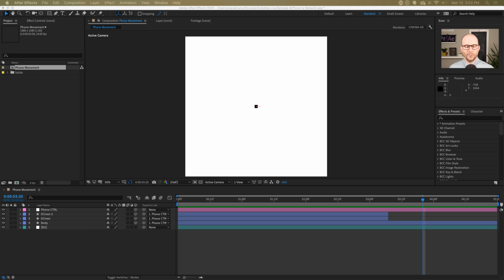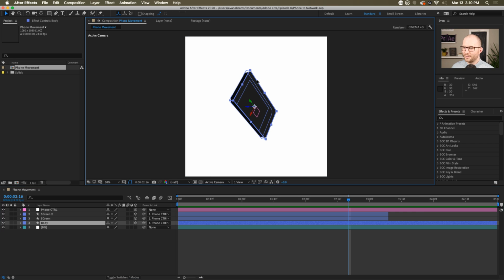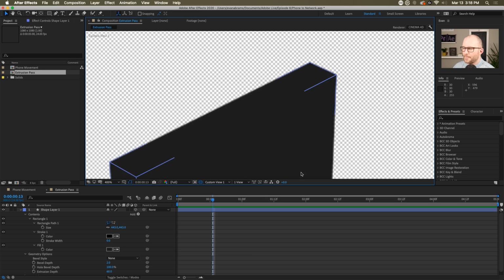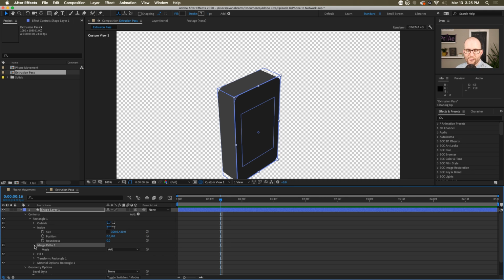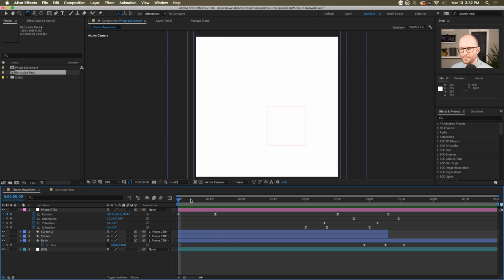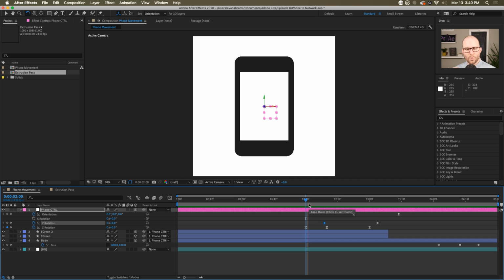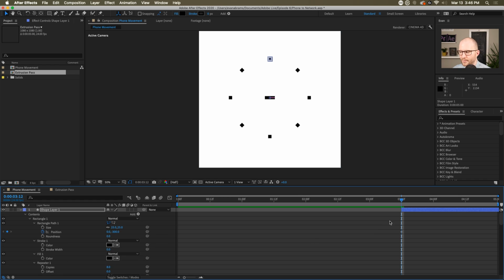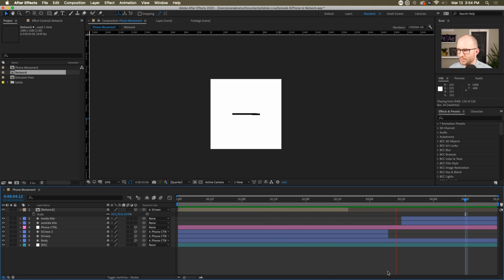Mograph Mashup with Evan Abrams - 3 of 3 | Adobe Creative Cloud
Join Evan Abrams LIVE on Behance to learn his approach to video and motion design in AfterEffects! From concept to asset creation to animation, Evan will explore the important design choices and techniques necessary for designing with motion.

Evan Abrams is a freelance motion graphics designer based in Ontario, Canada.